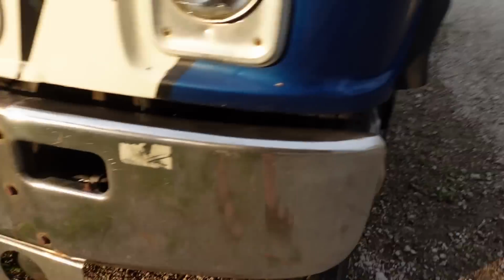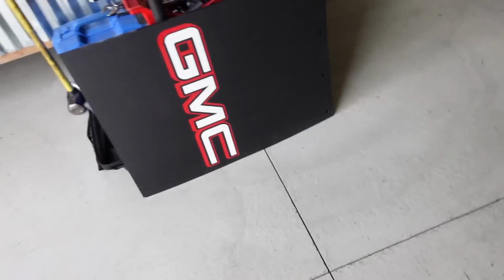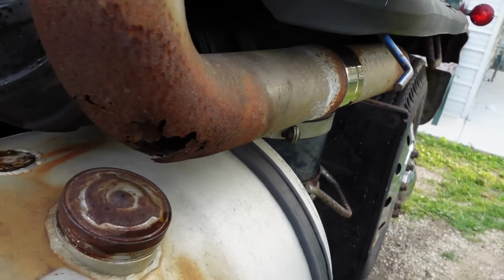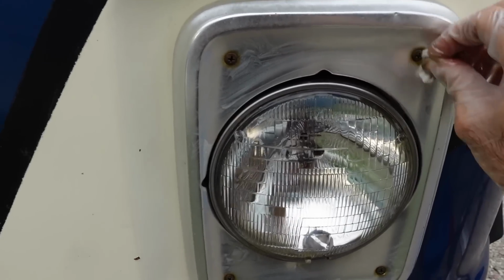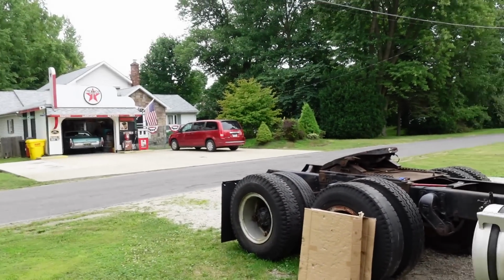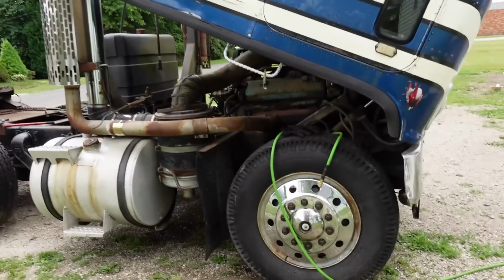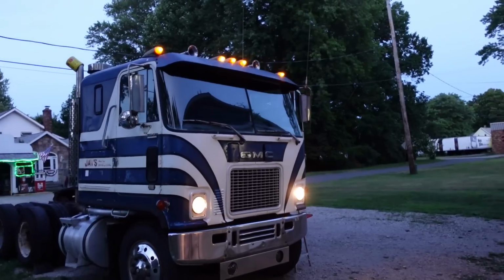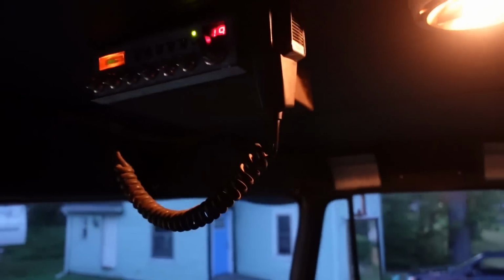CABOVER Rescue GMC ASTRO Detroit Diesel 8V-71 Part 3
CABOVER Rescue GMC ASTRO Detroit Diesel 8V-71 Part 3 in this series.
Getting some work done in prepartion for the "Big Day" when we will soon see if this new "BUCKET" named "BlueJay" will be a runner or not. It sat for 17 years so. StickArounTown and grab a hot black Trucker style coffee and enjoy the ride.
Don't forget the "TRUCKERS LOUNGE" mugs are in so message if you are interested.